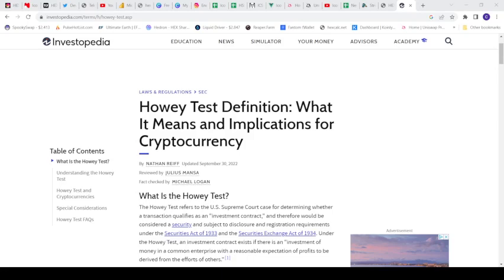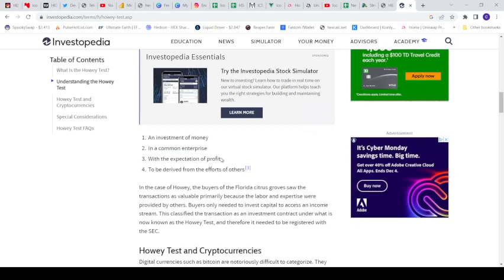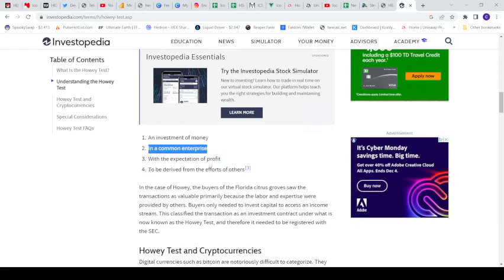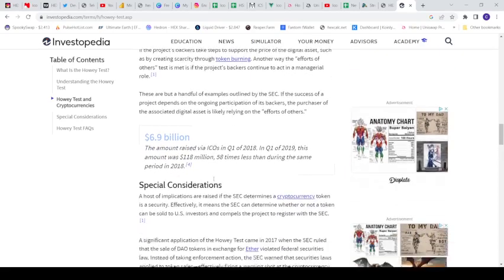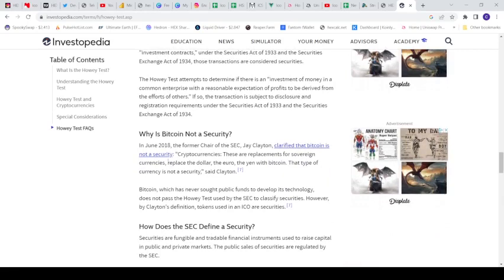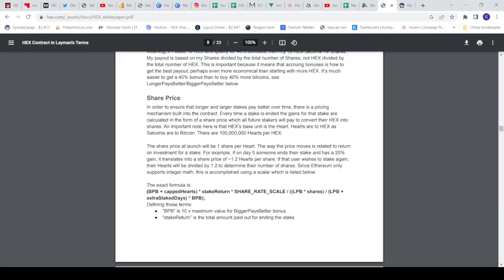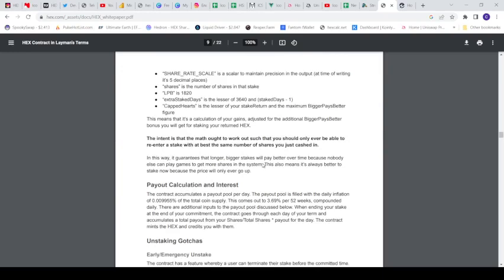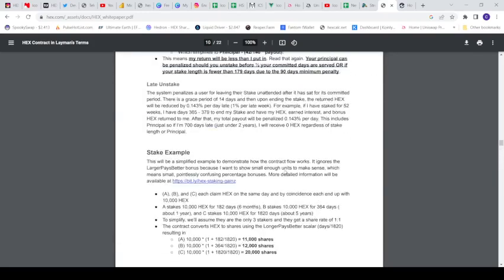Is BitcoinHex A Security? Brief Howie Test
In this video I share why I think Hex is not a security based on my understanding of the Howie Test!